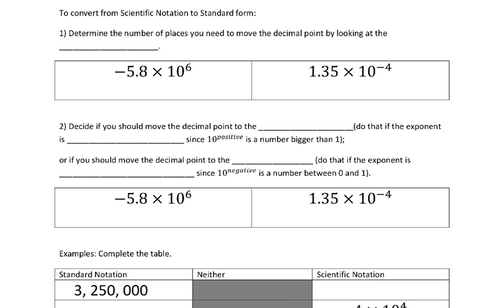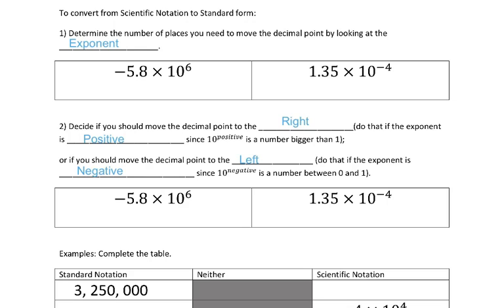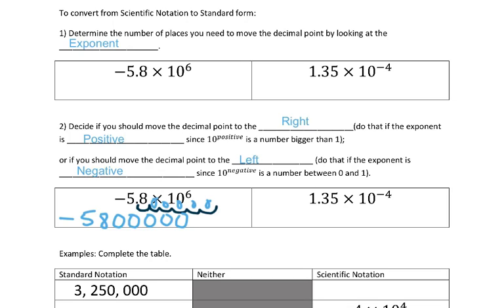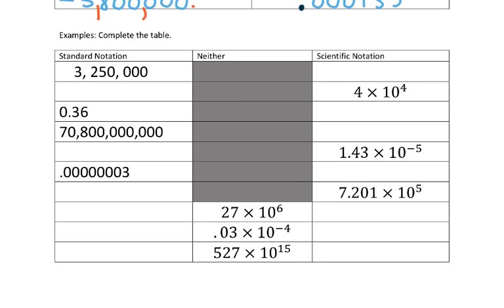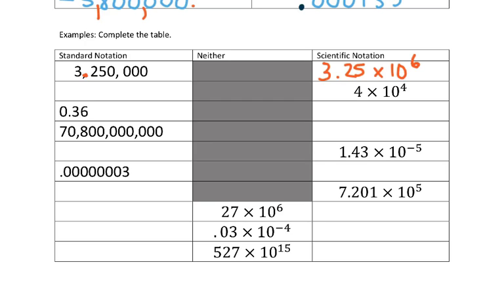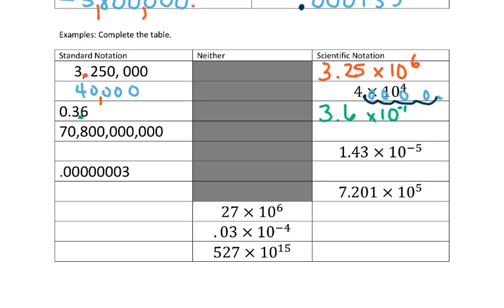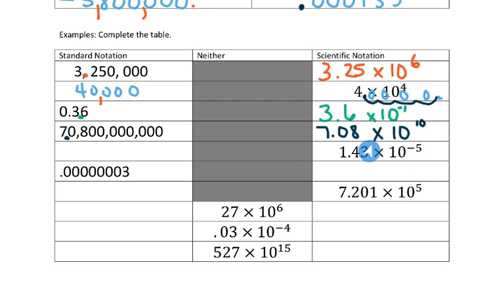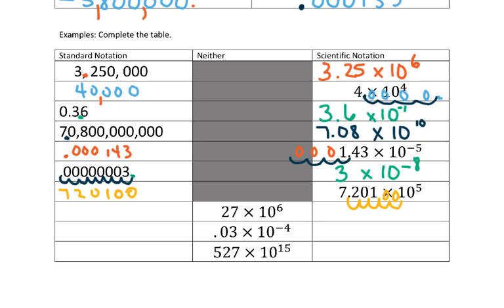4-2 and 4-3 part 2 converting scientific notation to standard notation and vice versa